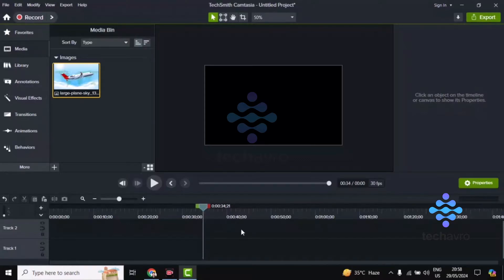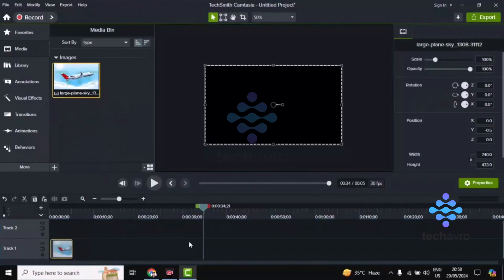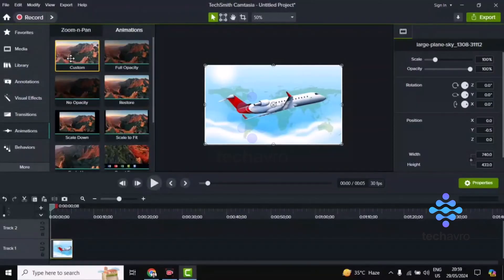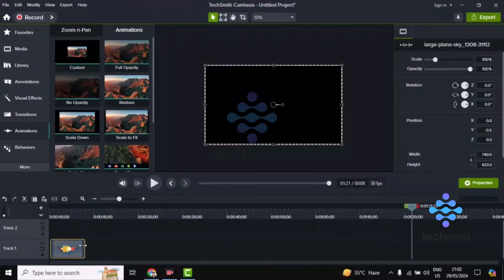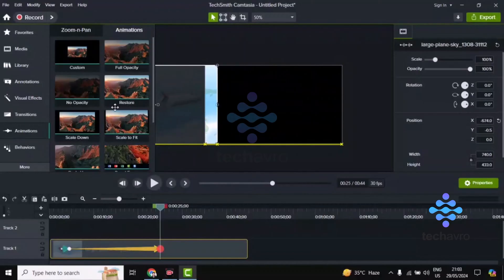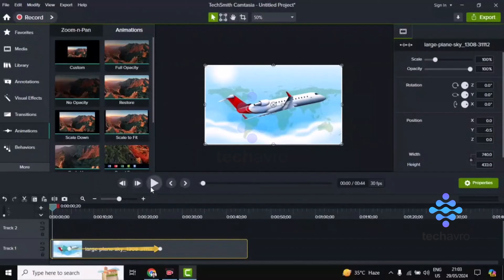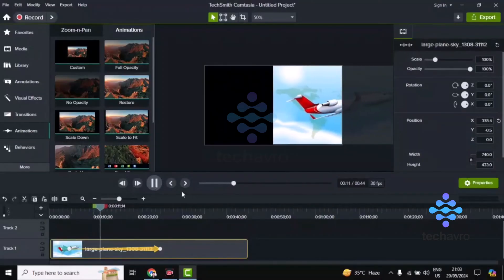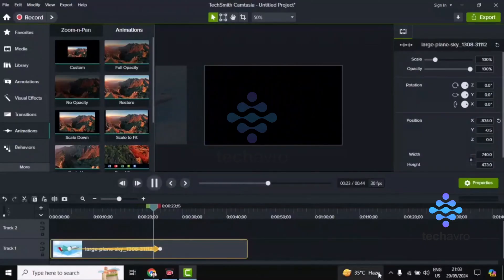How to Animate in camtasia 2025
Learn how to create stunning animations in Camtasia 2024 with this easy-to-follow tutorial. Whether you're a beginner or looking to refine your skills, this video will guide you through the essential steps to animate effectively. Watch now and start making your videos more engaging with professional animations in Camtasia 2024!